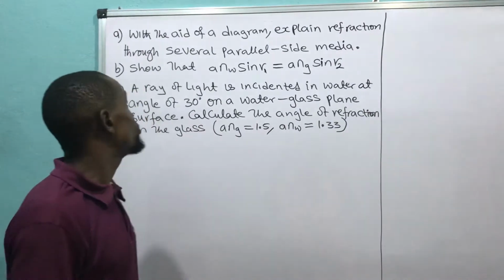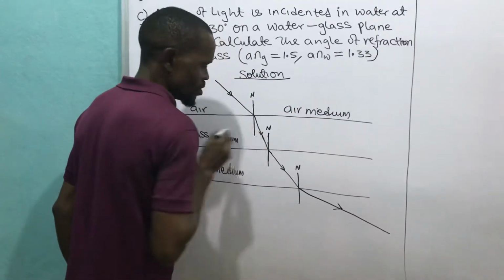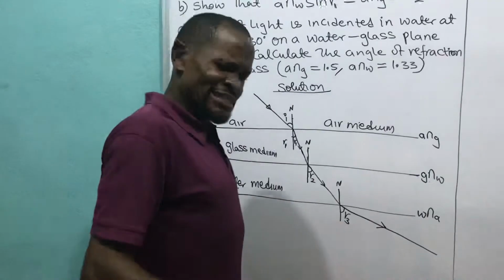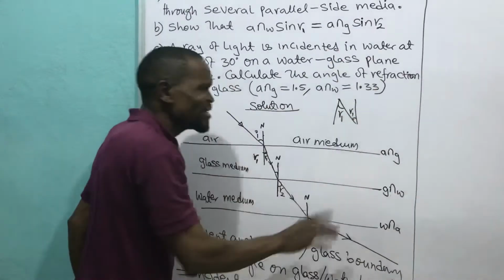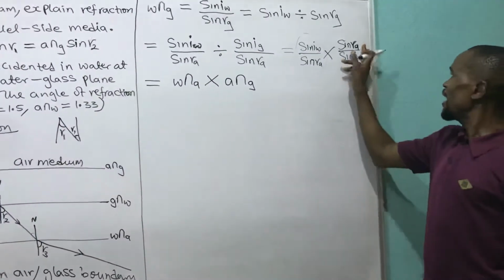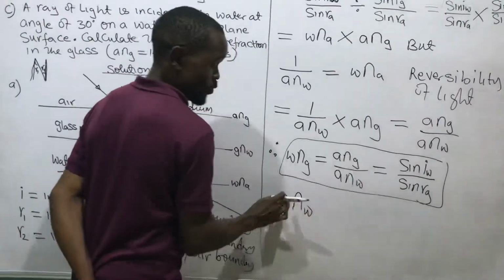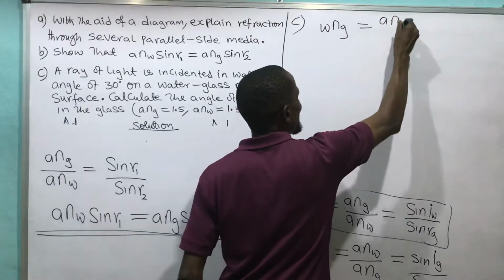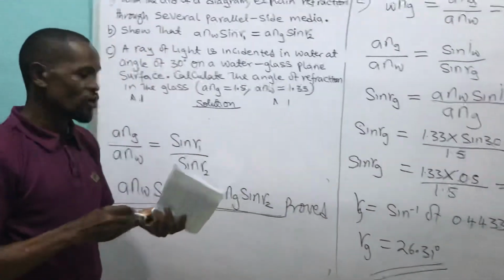REFRACTION IN SEVERAL MEDIA ( OPTICS )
SOLUTIONS TO REFRACTION IN SEVERAL MEDIA (OPTICS)